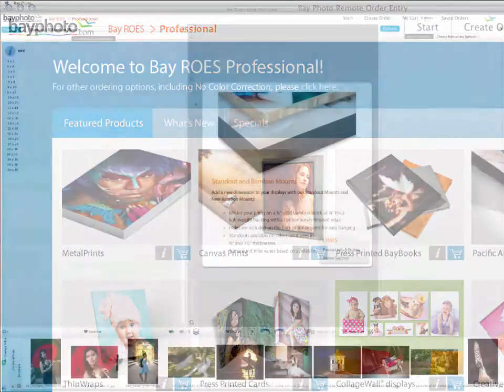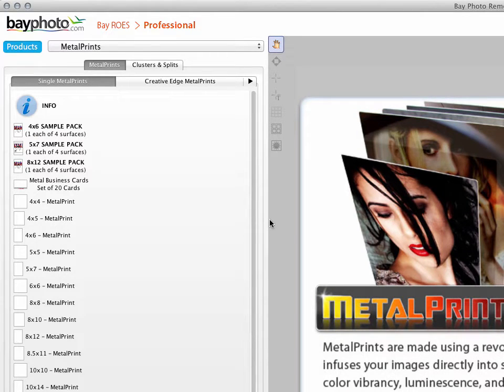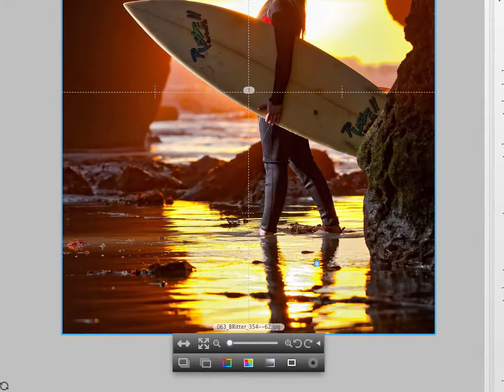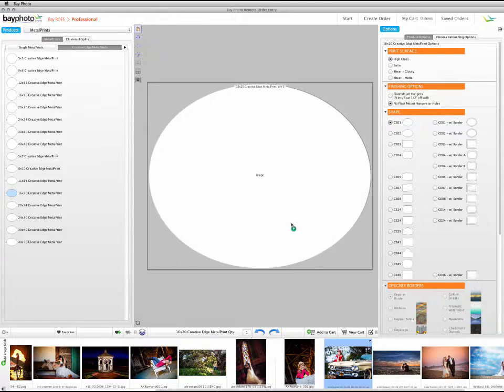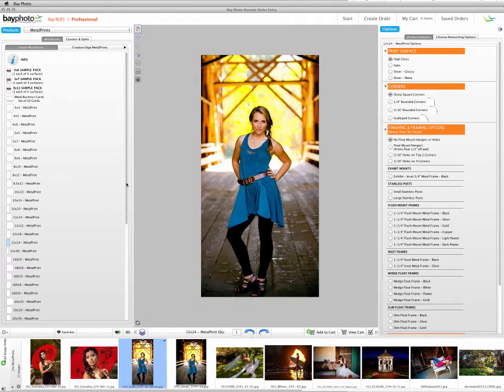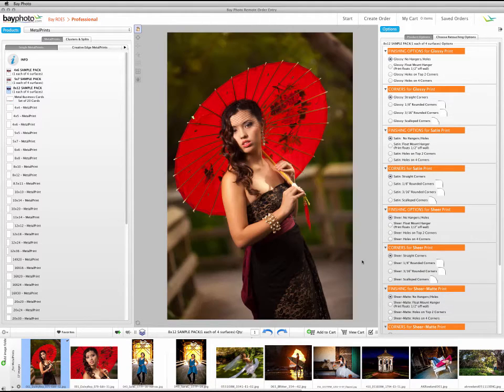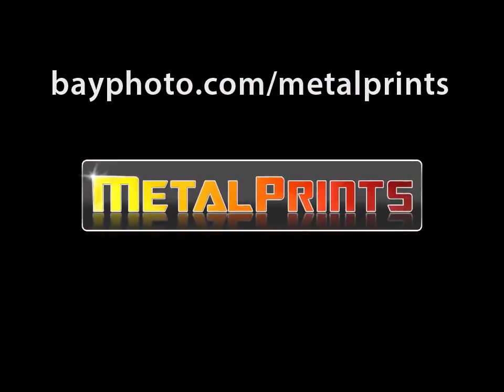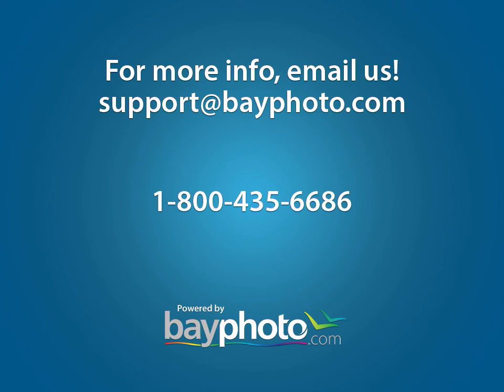How to Order MetalPrints in Bay ROES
Learn how to use Bay ROES to order stunning prints on aluminum from your images and/or artwork.